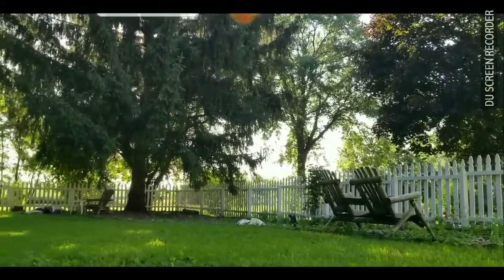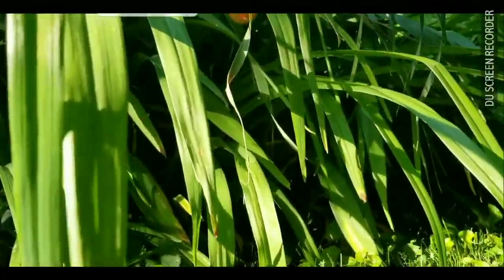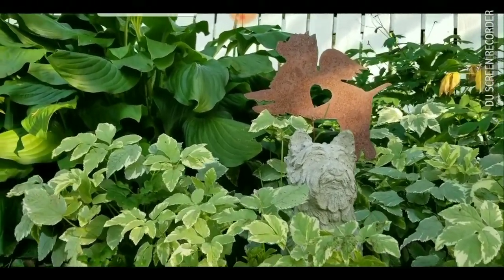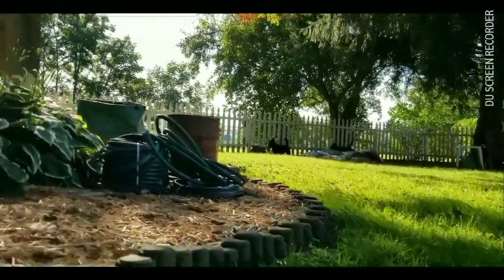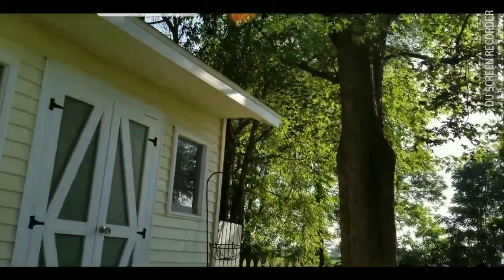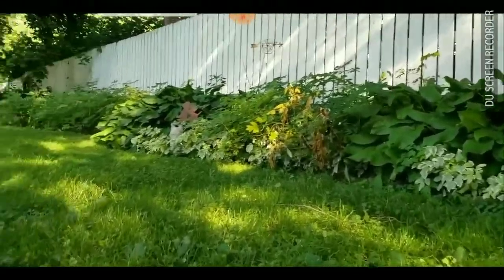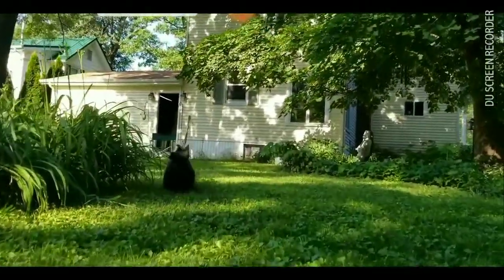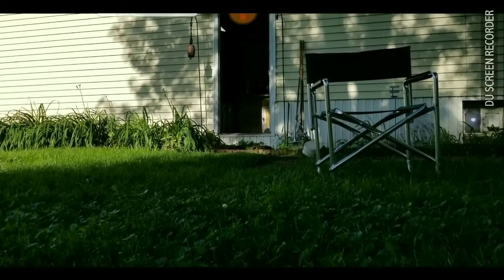Ellie Claire - Yard Tour.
Scottie home visit vlog